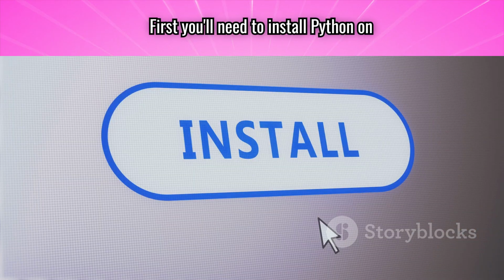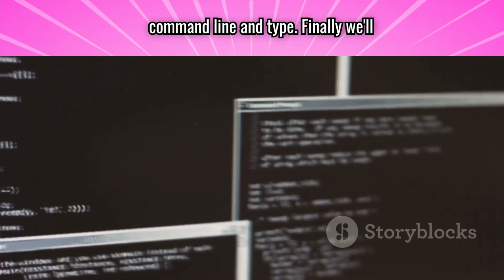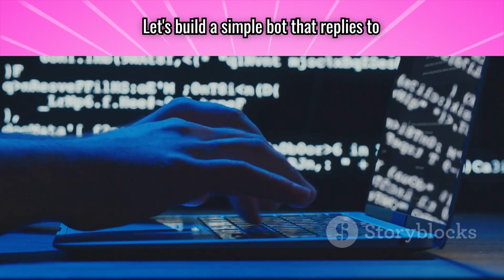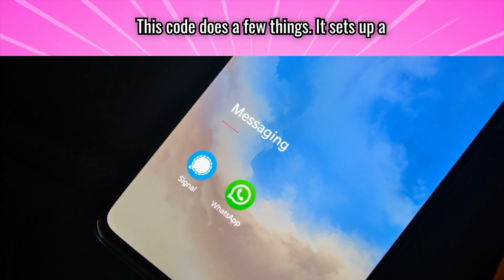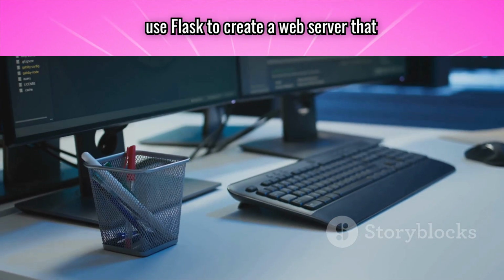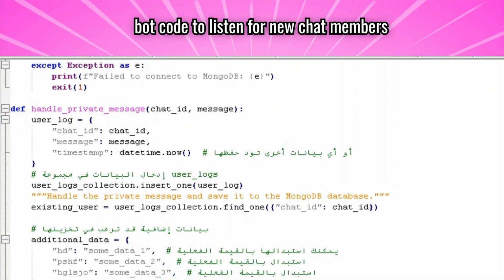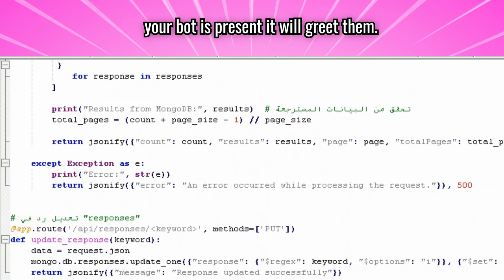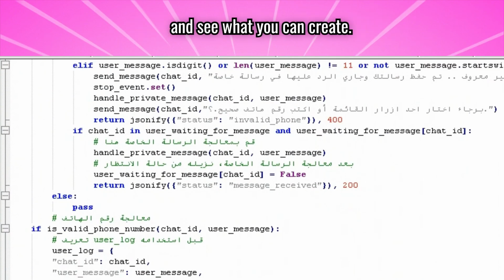Free Python Scripts to Build Your Own Telegram Bot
Get your hands on free Python scripts to create a custom Telegram bot effortlessly! This video provides step-by-step instructions to help you build, code, and deploy your Telegram bot for automation, communication, or fun. Perfect for beginners and coding enthusiasts looking to simplify the process. Start building your Telegram bot today with zero cost!